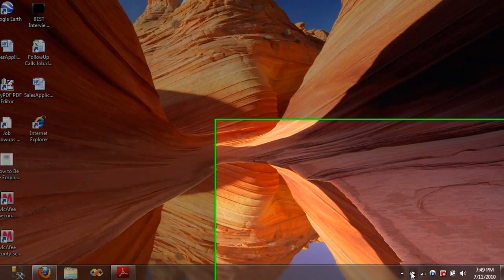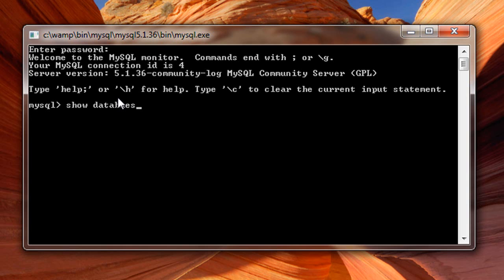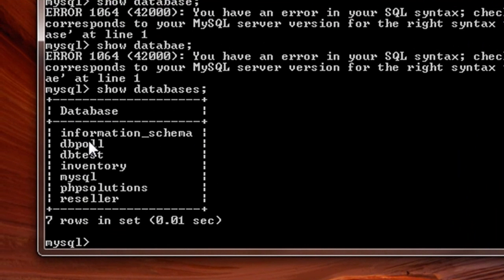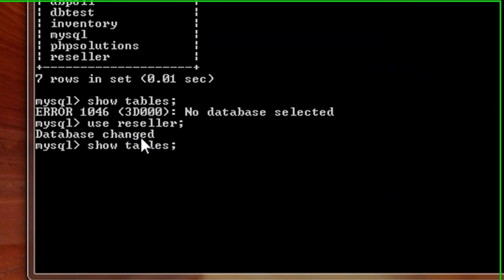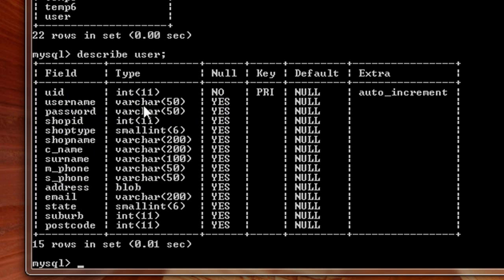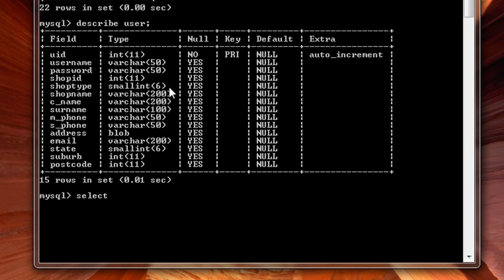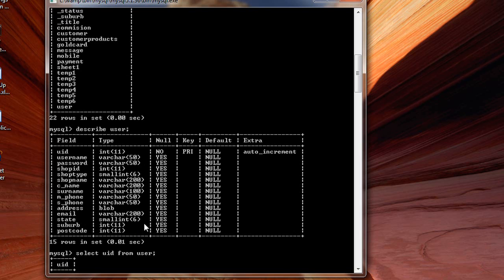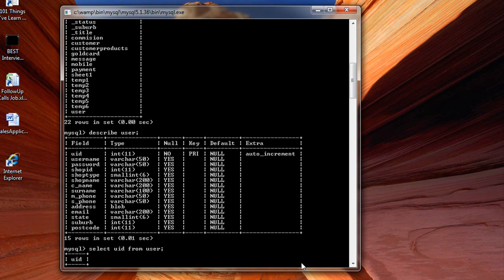How to Best use MySQL Database without 3rd party.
In this video we talk about how to View All Databases in MySQL Server, how to display all the Tables in that database.
How to view the Table structure and lots more!